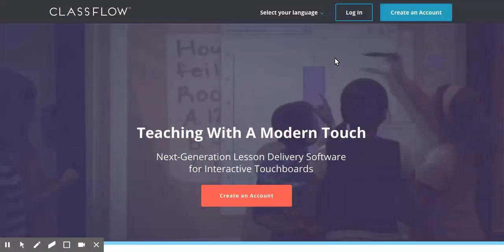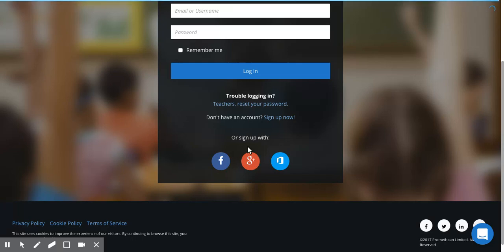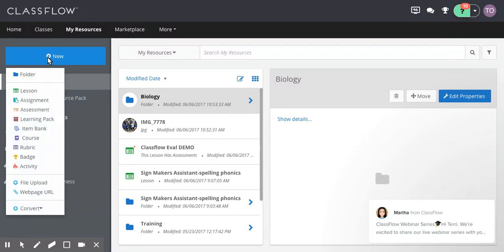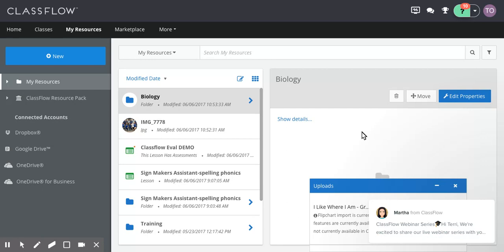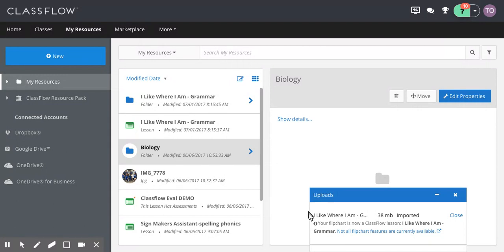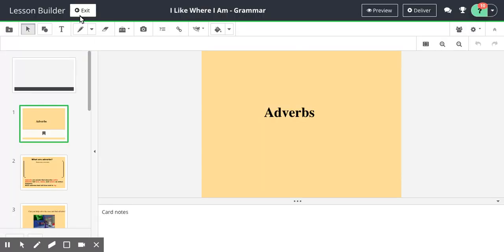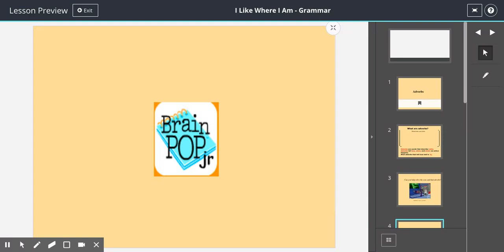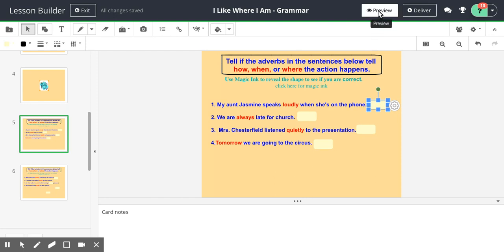Opening a Flipchart in Classflow